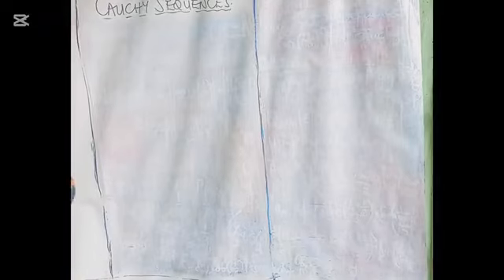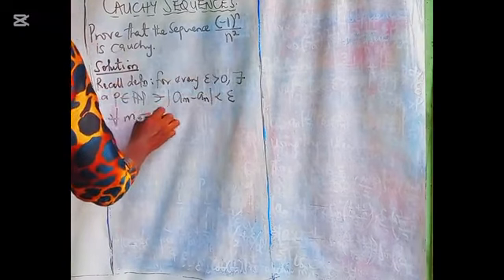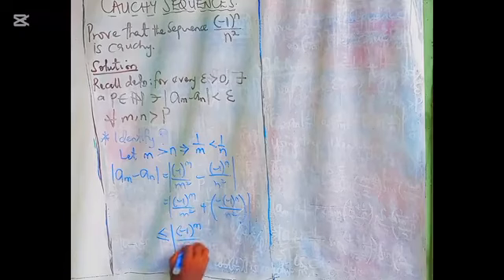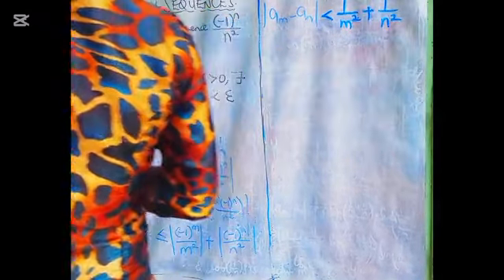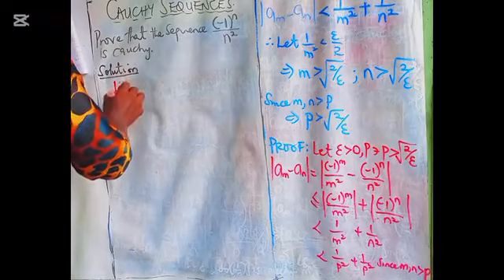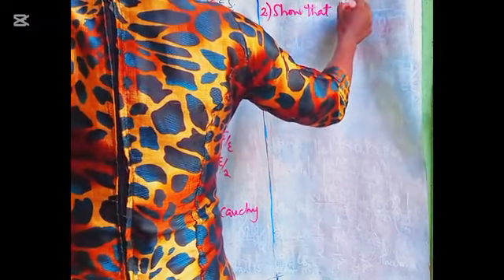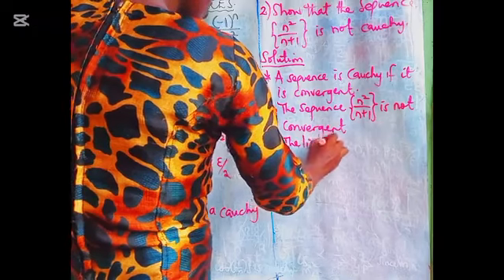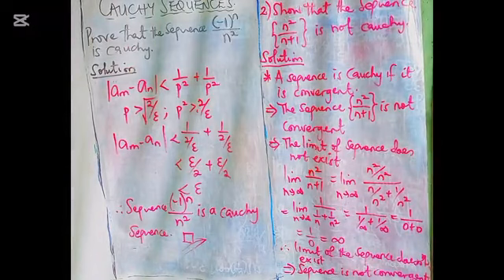Cauchy Sequence 4